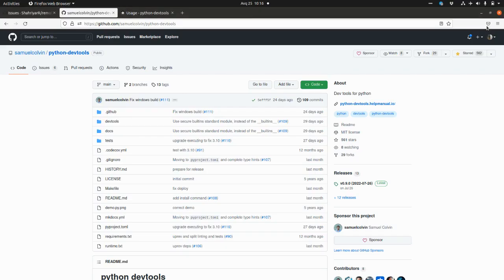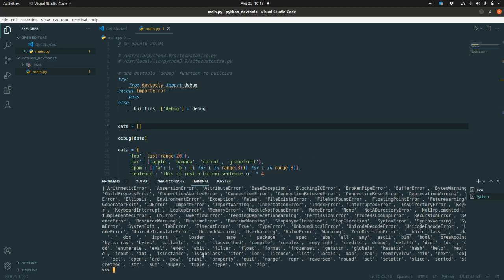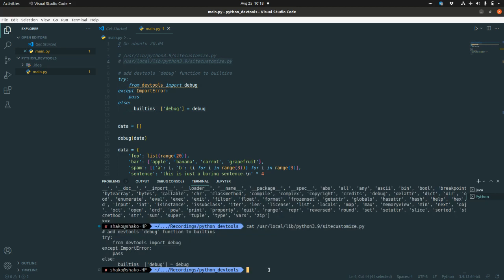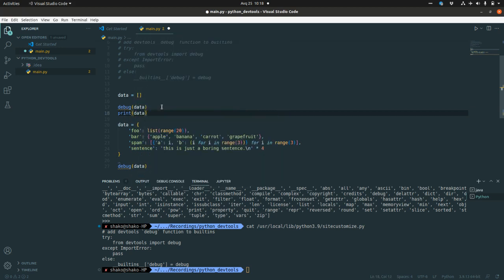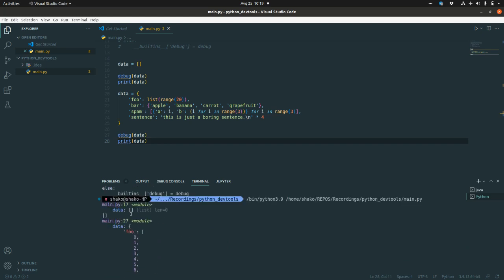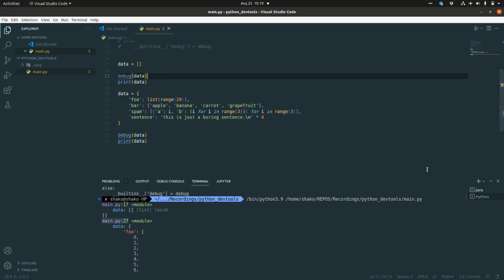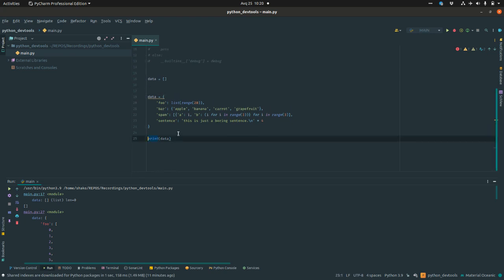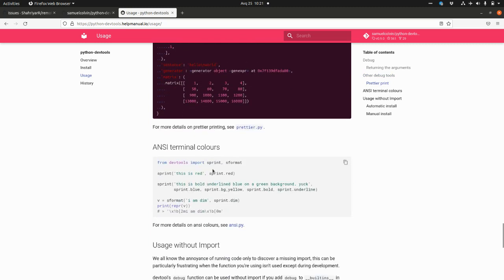Better way of printing debug data with python-devtools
In this video we have enabled powerful debug() prints with devtools.
This is a much more cleaner way of printing debug data and It will increase the developer experience in your daily life.